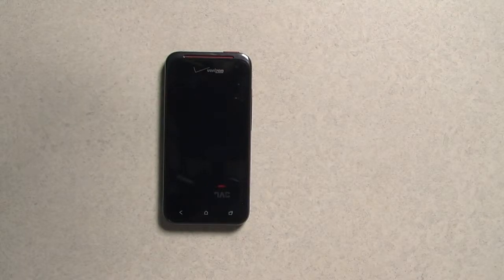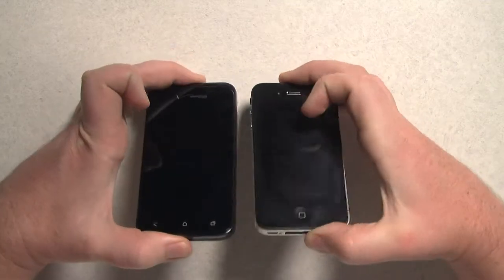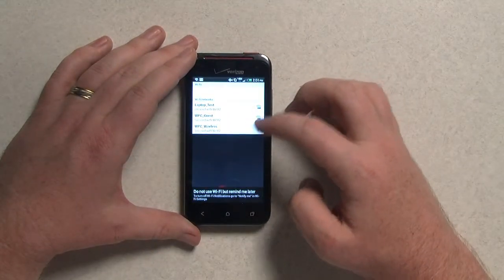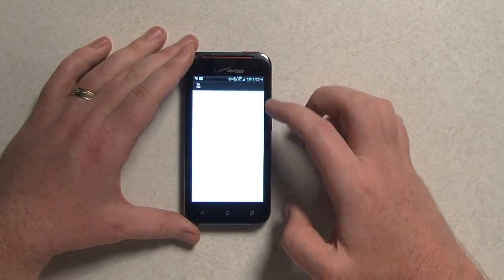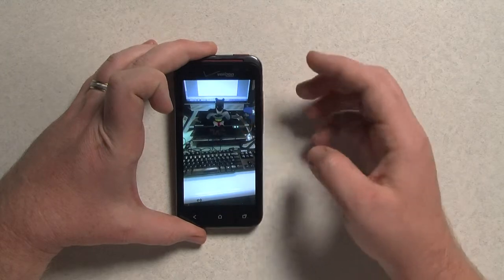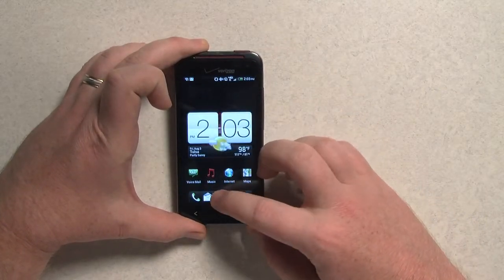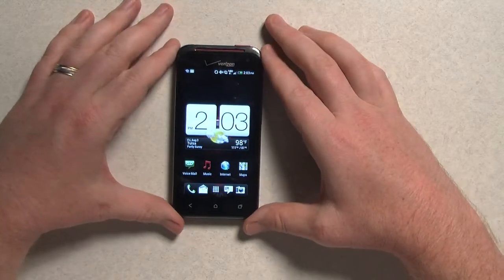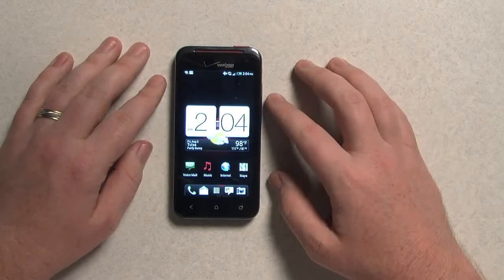HTC Droid Incredible Review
Tulsa World Tech Writer Robert Evatt reviews the new HTC Droid Incredible smart phone

Droid 'Incredible' more like 'Pretty 'Good'
Verizon's Droid line of smartphones doesn't seem to generate the excitement it once did.